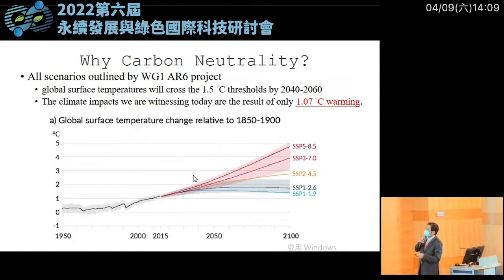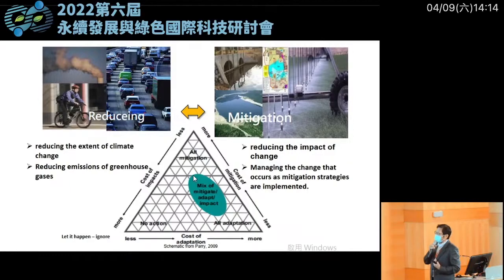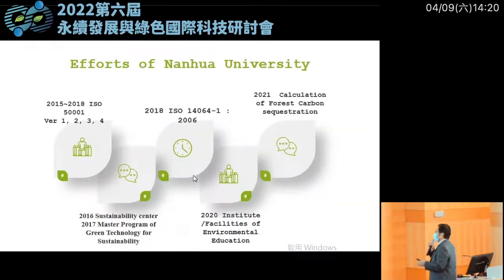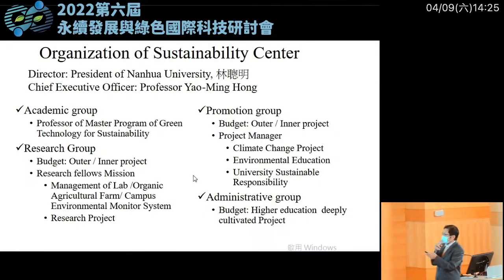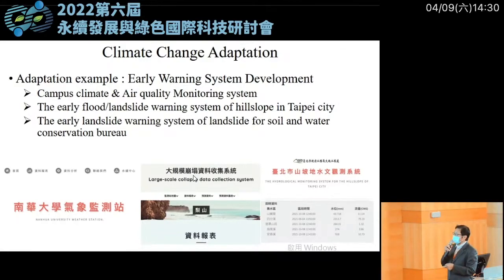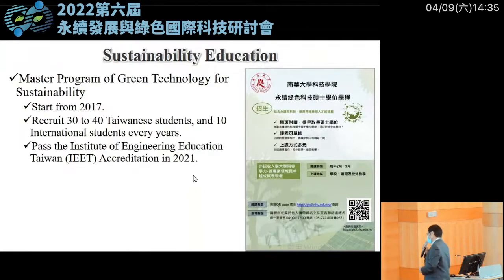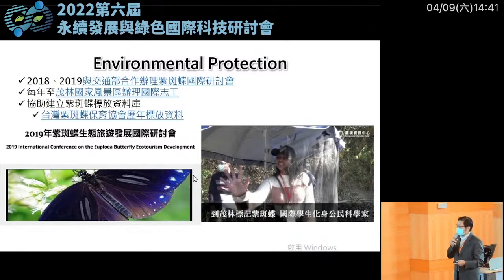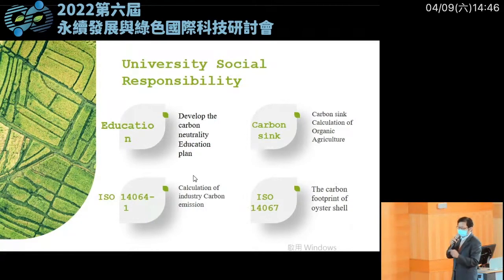2022SSDGT Yao Ming Hong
Topic: Carbon Neutral Pathway Planning  in Nanhua University